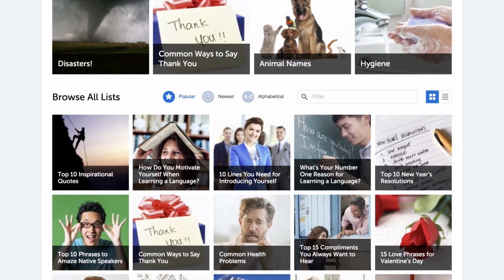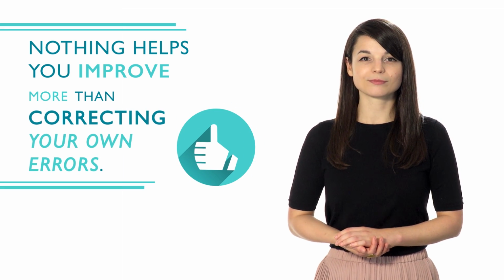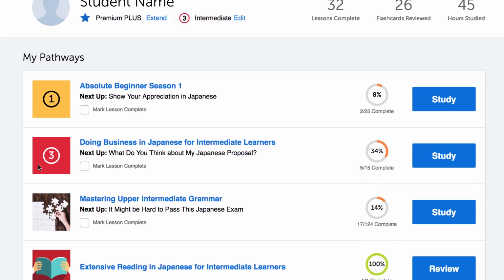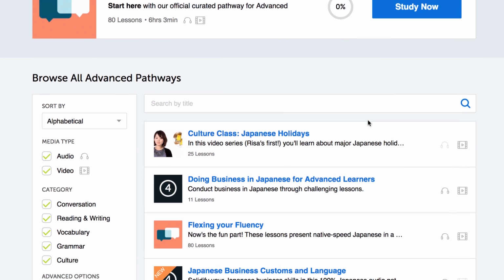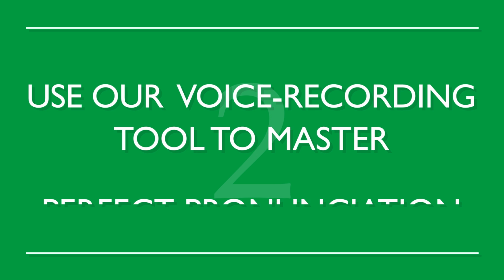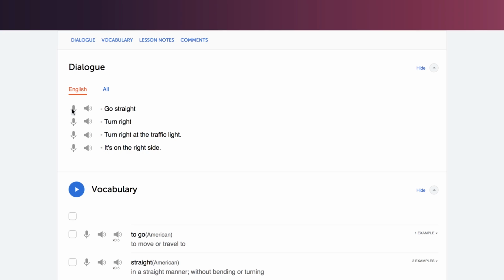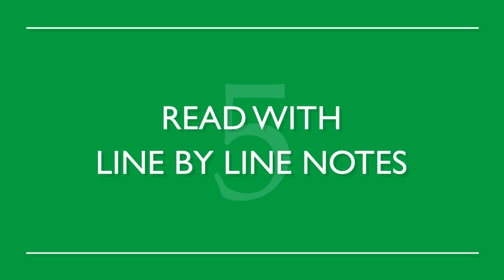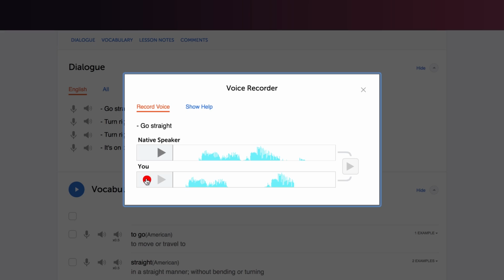5 Learning Hacks to Get Better at Cantonese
Here are 5 learning hacks to get better at speaking in Cantonese!
Click here to access the best Cantonese online resources to master the language! ↓Check how below↓

You've decided to start learning Cantonese, so let's get you on the path to fluency! In this video you'll discover 5 learning hacks that will ease your Cantonese studies and help you improve your Cantonese reading, writing and speaking skills. This is THE place to start if you want to start learning Cantonese.